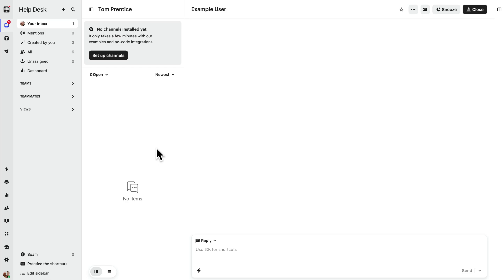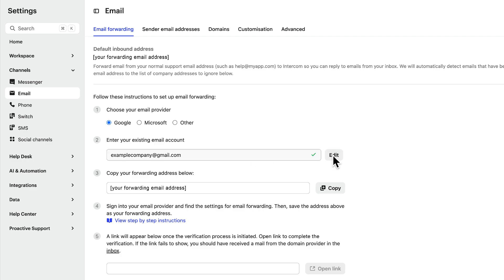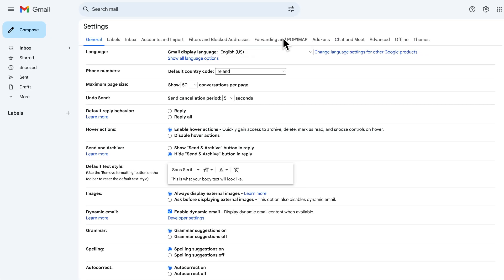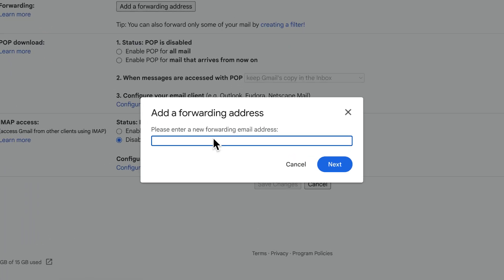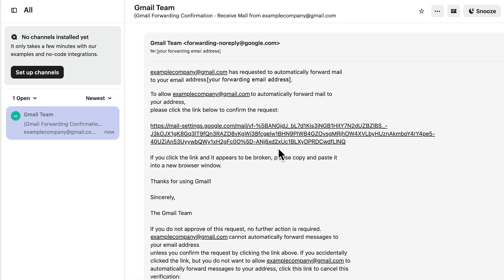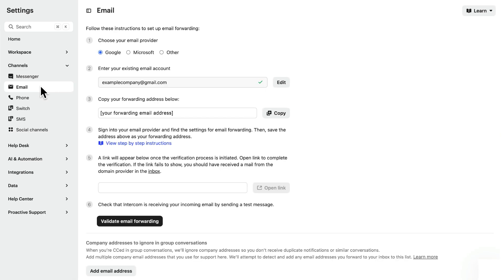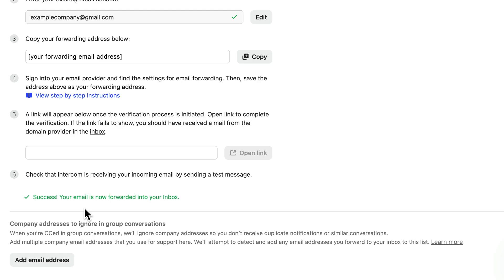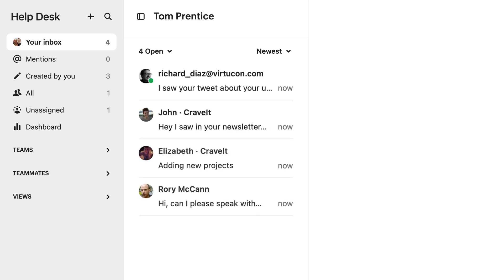How to forward your customers' emails to Intercom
Depending on the email client you use, the exact steps may differ. Check the links below for more details.